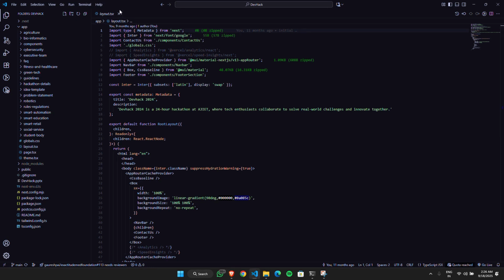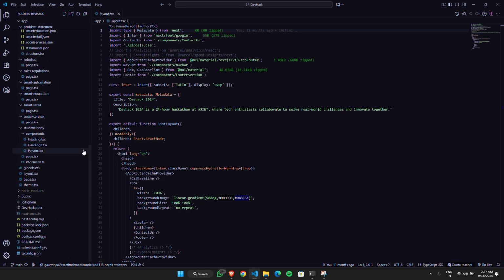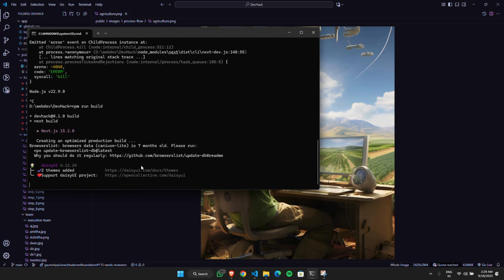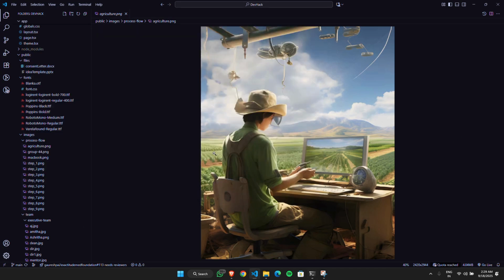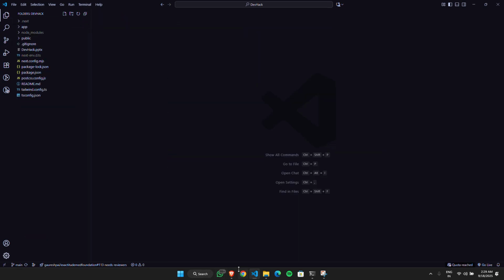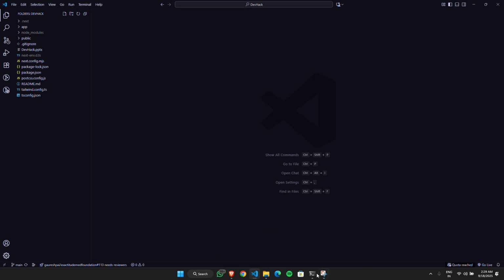I Built a Hackathon Website Alone... Then It Got CANCELLED! (Code, Learnings & Takeaways)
Hey everyone! Get ready for a story that's probably all too familiar for many creators out there. Today, I'm taking you back to a project I poured a lot of solo effort into: the official website for a hackathon that, unfortunately, ended up getting cancelled!

In this video, we're doing a full deep dive. I'll walk you through the website itself, showcasing the design and features I implemented. Then, we'll crack open the codebase – I'll show you some interesting decisions, areas I'm proud of, and yes, even some of the things I'd do differently now. But beyond the code, this experience taught me a ton about solo development, project management, and dealing with unexpected outcomes.

Join me as I reflect on the key learnings and takeaways from this "almost" project. It was a journey, even if the destination changed! Have you ever had a project cancelled before launch? Share your stories and resilience in the comments below!